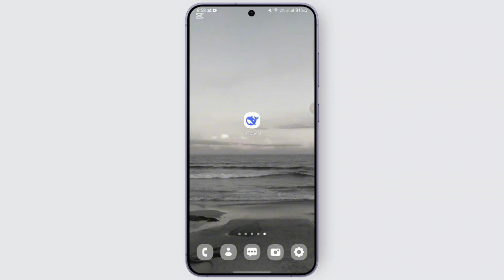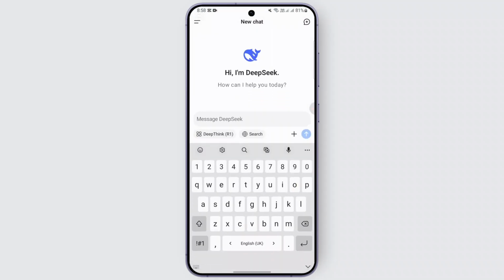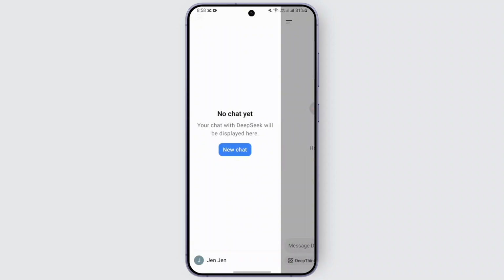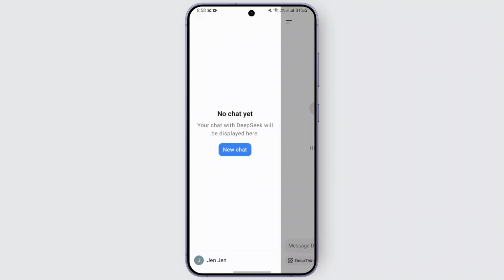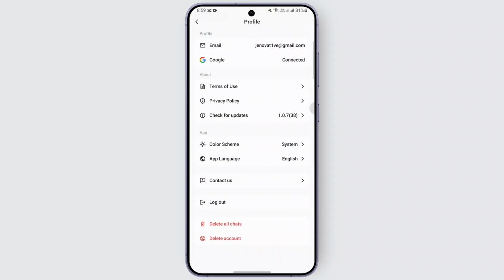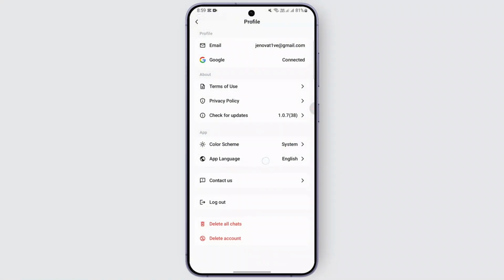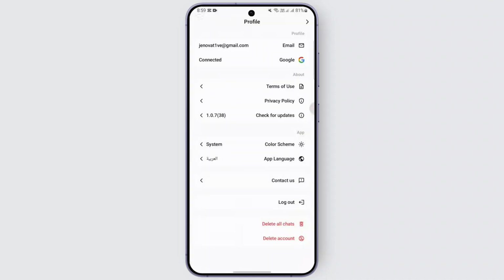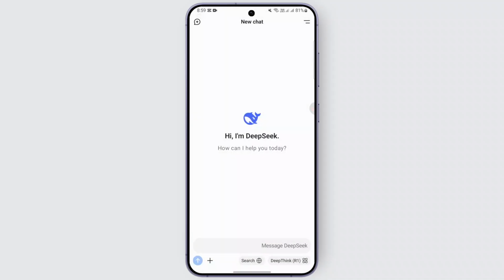How to Change your Language in DeepSeek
Want to change the language on your DeepSeek account? This video will guide you through the steps to switch to your preferred language in the app for a more personalized experience. Whether you're asking, "How do I change the language in DeepSeek?" or need help with settings, this tutorial has you covered. Watch now to learn how to change your language in DeepSeek today!

Timestamps:
00:00 How to Change Your Language in DeepSeek
00:10 How Do I Adjust Language Settings in DeepSeek?